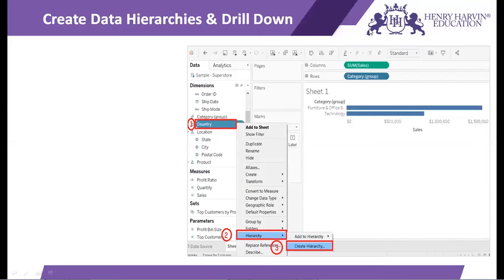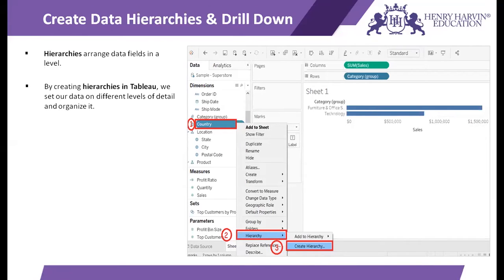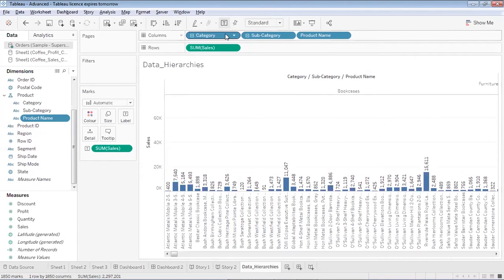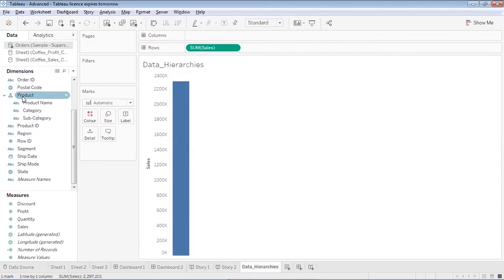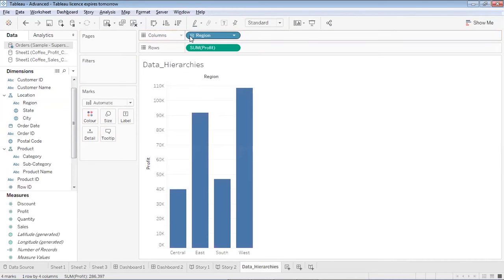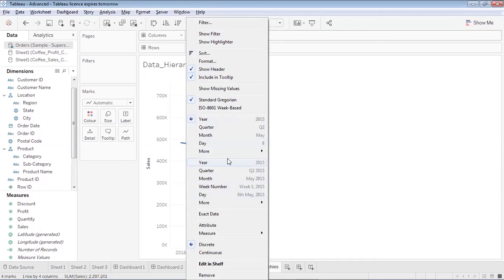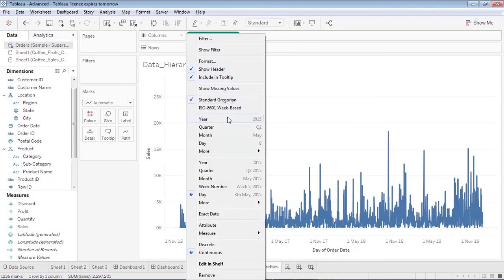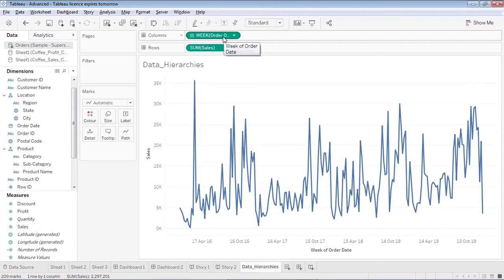Create Data Hierarchies & Drill Downs | Best Tableau Course Tutorial For Beginners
Create Data Hierarchies & Drill Downs | Best Tableau Course Tutorial For Beginners | Henry Harvin

This Henry Harvin video on “Export Results From Tableau Into Other Softwares”   is a complete Export Results From Tableau Into Other Softwares tutorial for beginners who want to learn Export Results From Tableau Into Other Softwares. Here you learn all about Export Results From Tableau Into Other Softwares.
In Tableau Desktop: select Worksheet - Export - Crosstab to Excel. If you're using a Mac, this option opens a dialog box where you can save the file. ... In Tableau Server or Tableau Online, open a view or dashboard and select Download - Crosstab. Select which sheets from the workbook to export data from.
When you export a workbook to Microsoft PowerPoint format, selected sheets become static PNG images on separate slides. If you export a story sheet, all story points are exported as separate slides. Any filters currently applied in Tableau are reflected in the exported presentation.

Key Features:

✅  Recognised Certification
✅  Integrated Curriculum